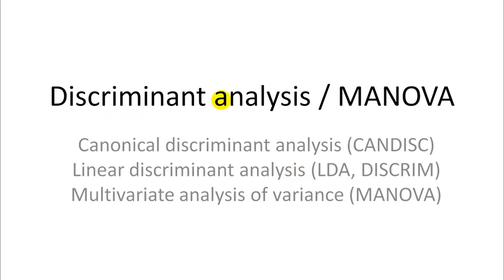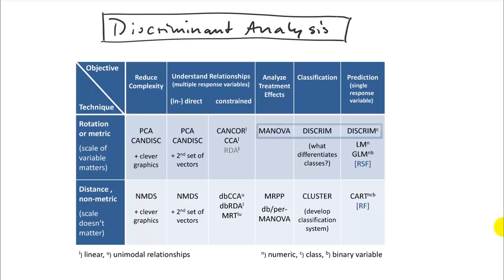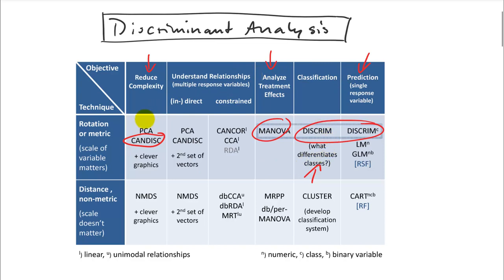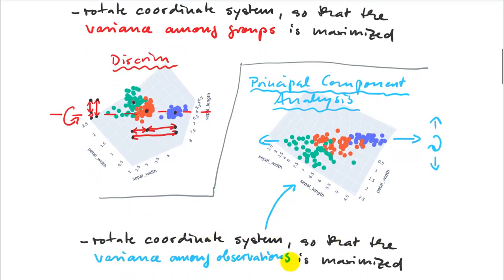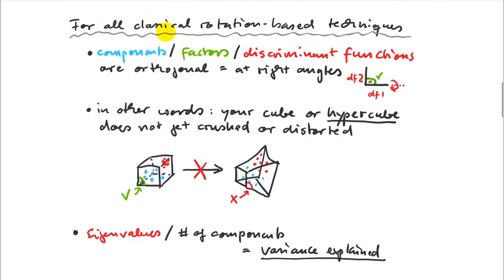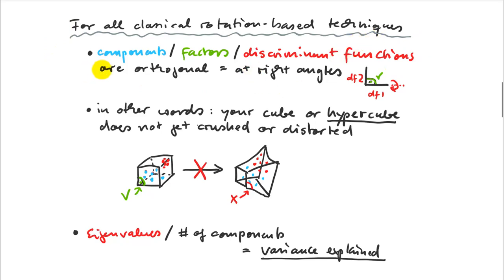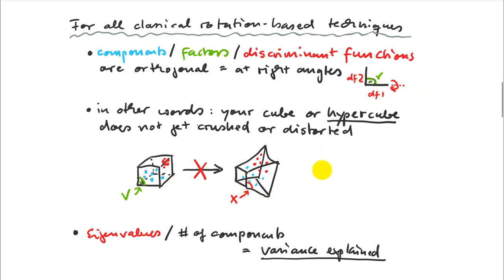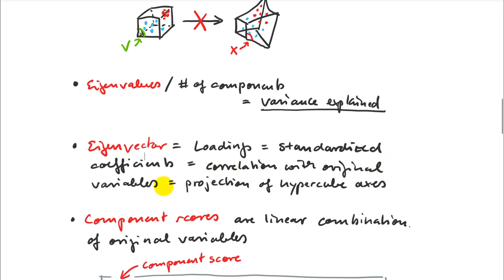11.6. Discriminant Analysis, MANOVA (mv690, discrim)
Common principles of discriminant analysis (CANDISC, LDA, DISCRIM), and multivariate analysis of variance (MANOVA). Best learning at 1.5x speed, and at 2x for review before the quiz or exam Expand description for time stamps.

00:00 Overview of methods
02:38 Canonical Discriminant Analysis (CANDISC)
07:06 Eigenvalues, Eigenvectors, Scores, Functions
11:37 Linear Discriminant Analysis (LDA)
16:10 Multivariate Analysis of Variance (MANOVA)